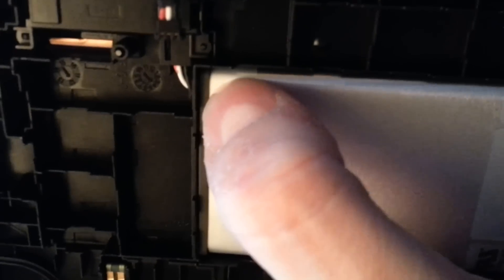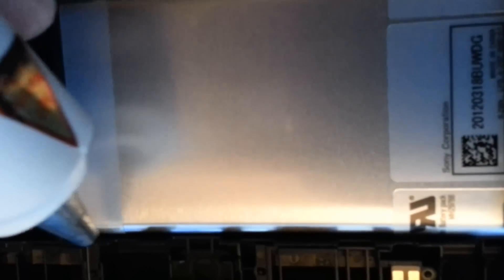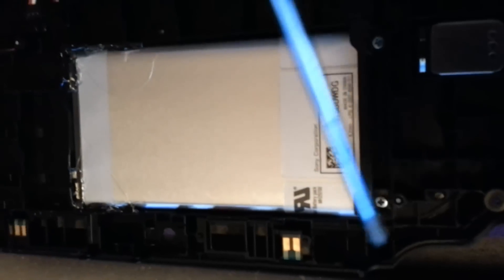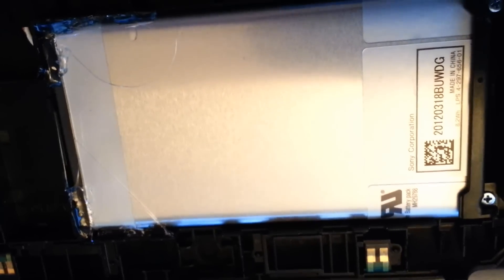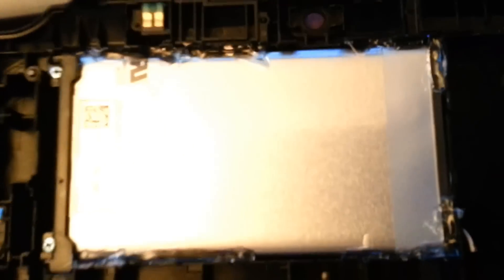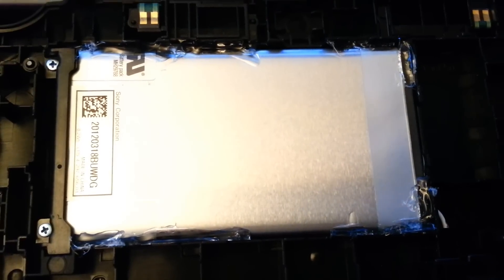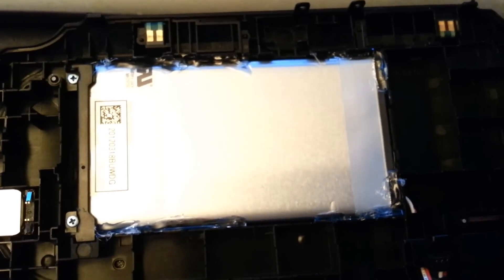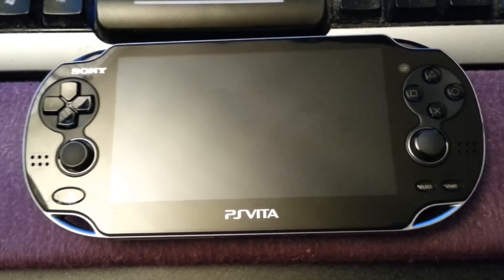Kellys Rambling Repair: Playstation Vita (psvita) Battery shake Rattle fix using Hot glue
This is my first how-to video. I did it for the first time as i was fliming, and its not scripted or rehearsed, so please excuse me reapting steps or things too much..  I Do not cover how to open up your PS VITA so please find another tutorial for that elsewhere. IT's not that hard, I used my fine tip philips screw driver and my finger nails to gently pry it apart.. ALL OF THIS TUTORIAL IS AT YOUR OWN RISK! I ASSUME NO RESPONSIBLITY FOR ANY DAMAGE YOU CAUSE TO YOUR PS VITA!

I did this becuase my battery would rattle inside the ps vita when i shook it a little, also when taping the screen it (the battery) would kind of move/jiggle in there a bit and made the vita feel cheap, it bothered me so i opened it up and hot glued it down, now it feels solid like my friends vita.